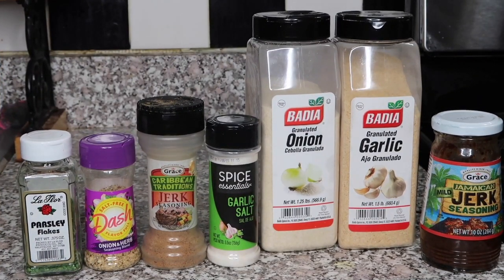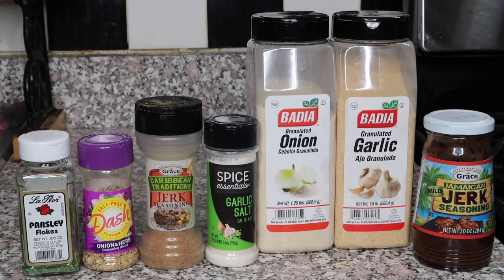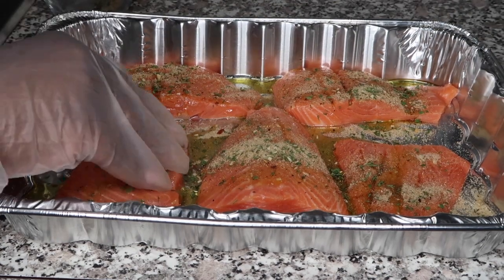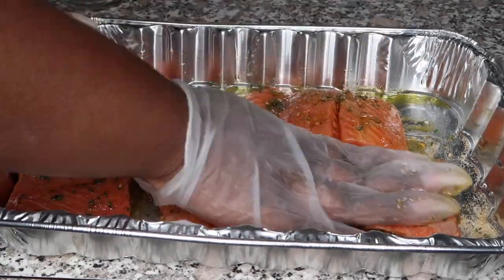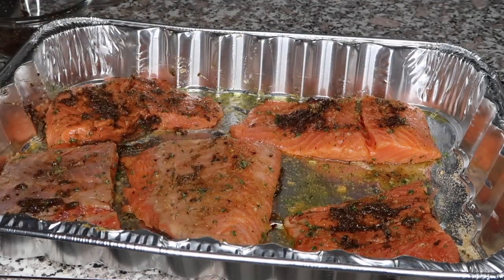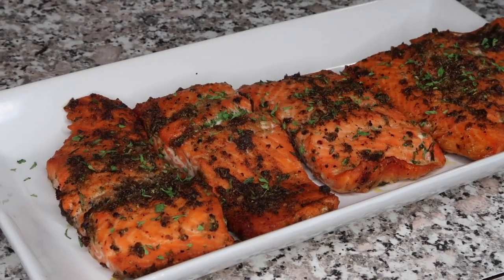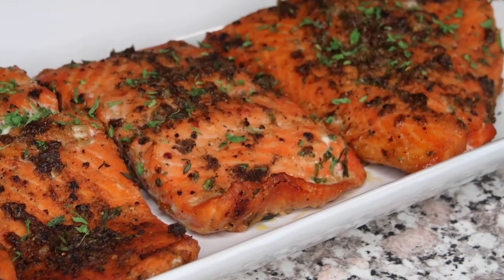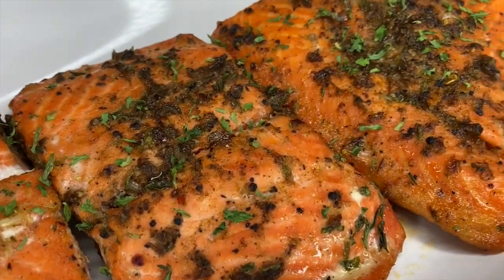HOW TO MAKE JERK SALMON I EASY RECIPE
HEY GUY'S I'M BACK WITH ANOTHER RECIPE. AN EASY SIMPLE RECIPE !!

5 PIECES OF SALMON
1-2 TBSP OLIVE OIL
1 TSP GARLIC POWDER
1 TSP ONION POWDER
1 TSP PARSLEY
1 TSP JERK SESONING
1/2 TSP MRS DASH ONION & HERB
1/2 TSP GARLIC SALT
1-2 TBSP JERK PASTE SEASONING
THYME

OR FOLLOW MY COOKING PAGE ON INSTAGRAM